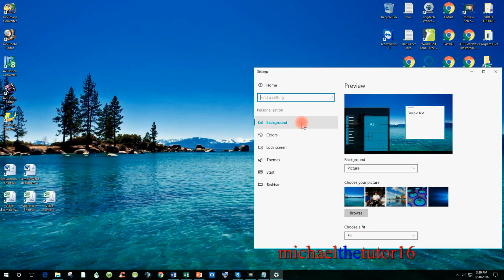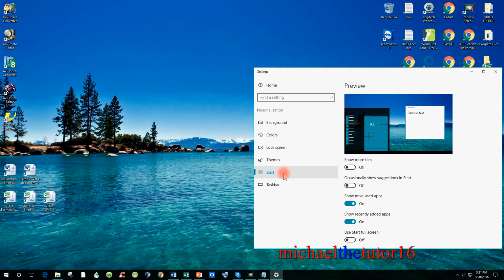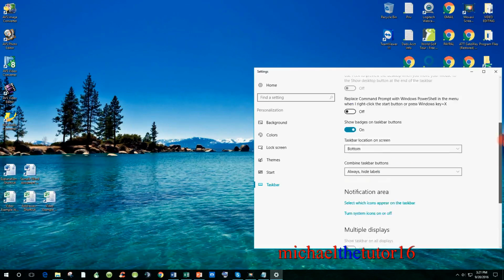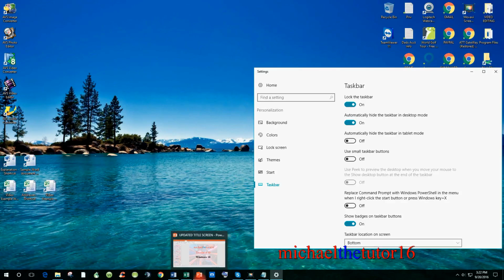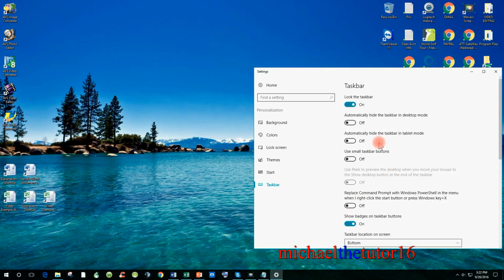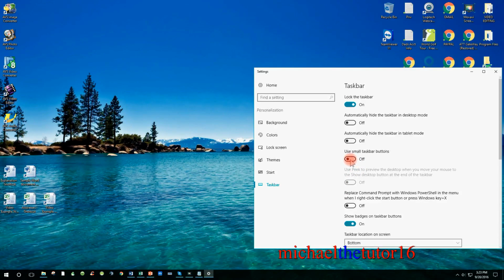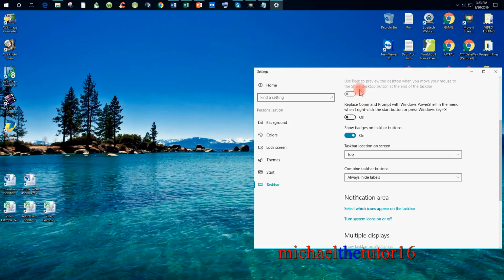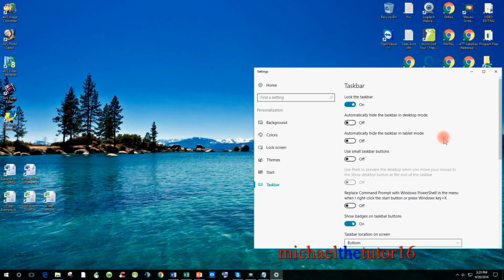VIDEO #10 (Windows 10) - How to personalize your desktop in Windows 10 (Part 6)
In this tutorial video, I will demonstrate how to personalize your desktop view within the Windows 10 operating system.